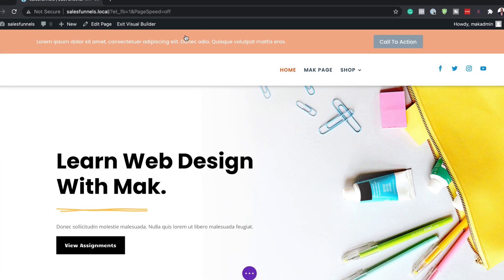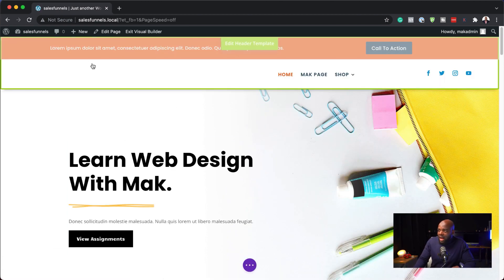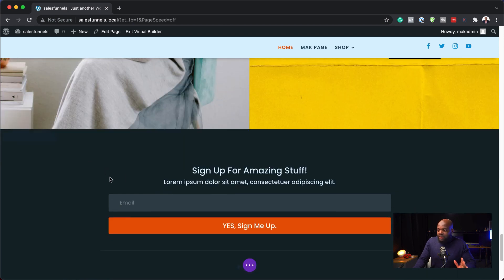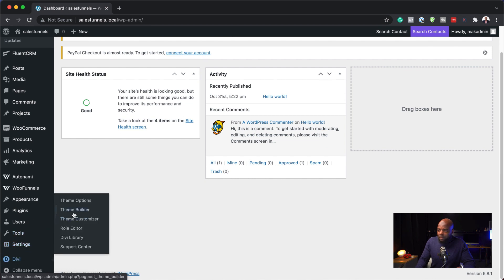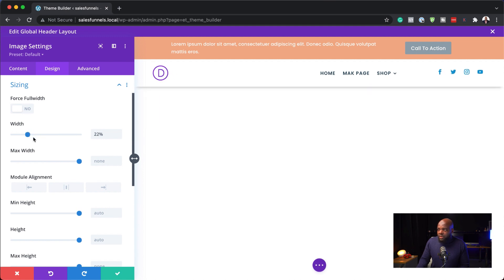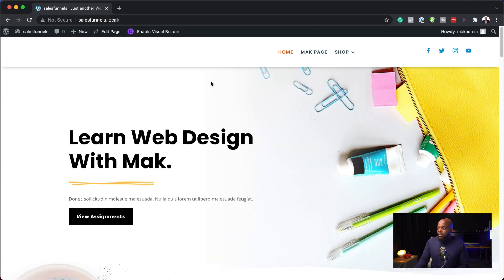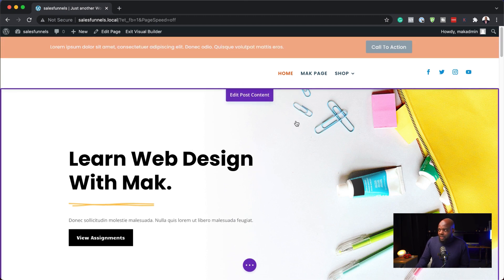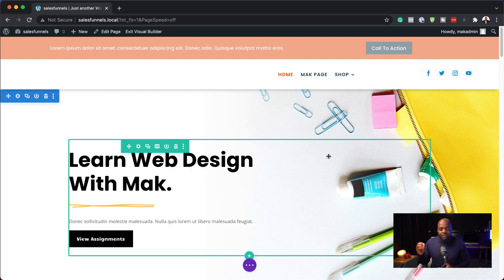NEW Divi Feature | Full Site Front End Editing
In this New Divi Feature, I show you full site front end editing in Divi. and get my Divi course worth $497 for free.